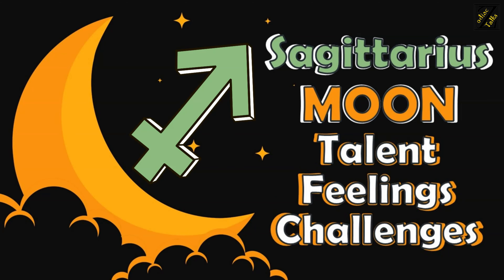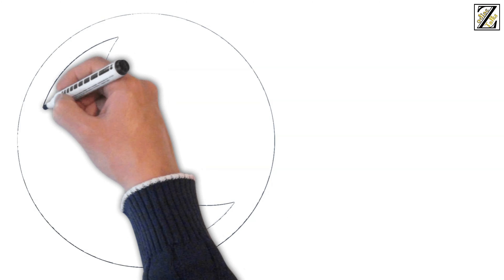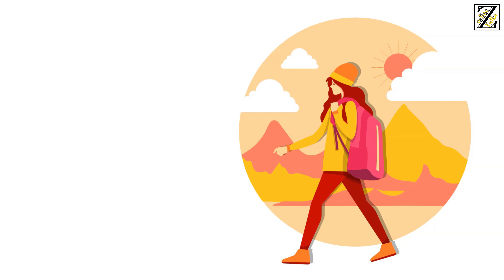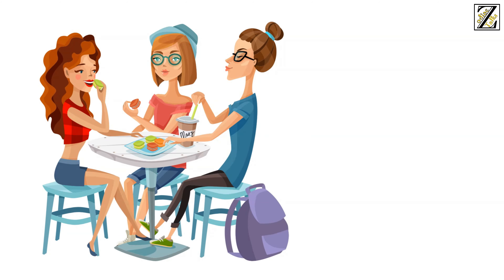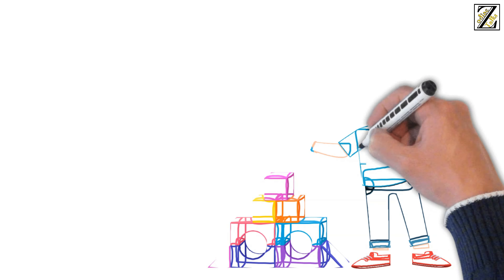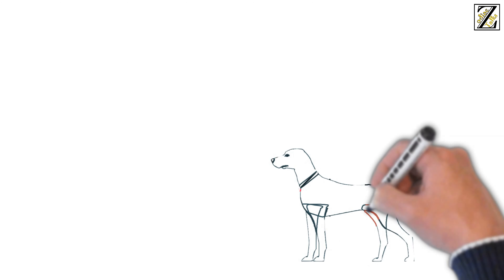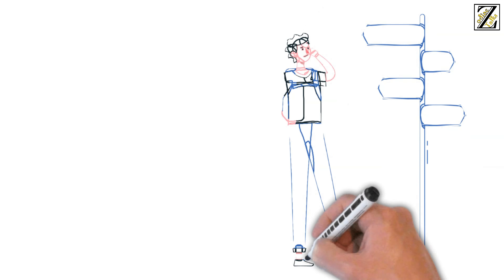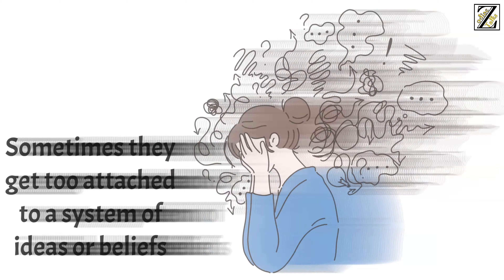Understanding SAGITTARIUS Moon || Talent, Feelings and Challenges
People that have a Sagittarius Moon are optimists. They are natural teachers who are in a constant search for meaning. They can also tend to deny any emotional distress. They minimize what's bothering them and exaggerate what's going great.